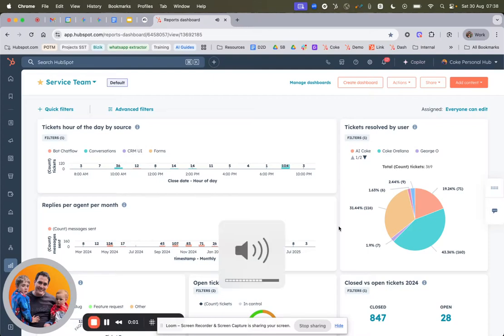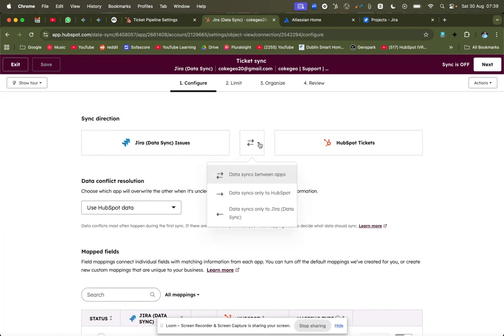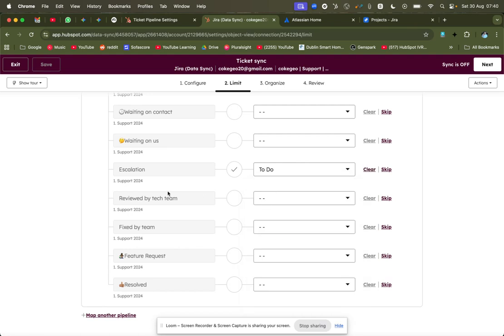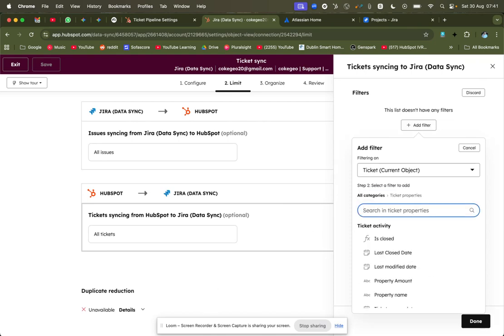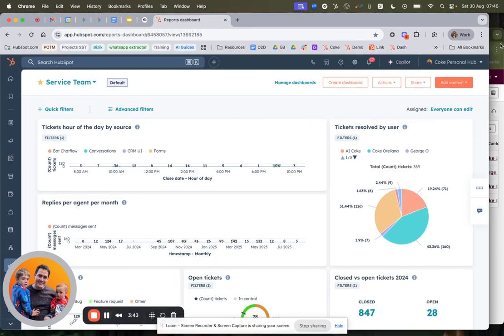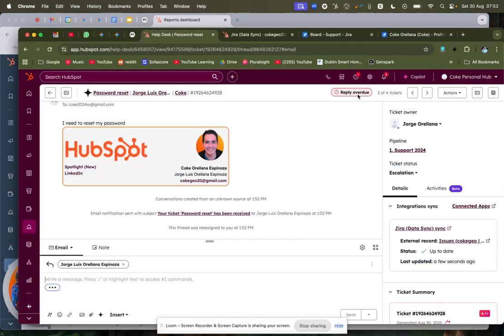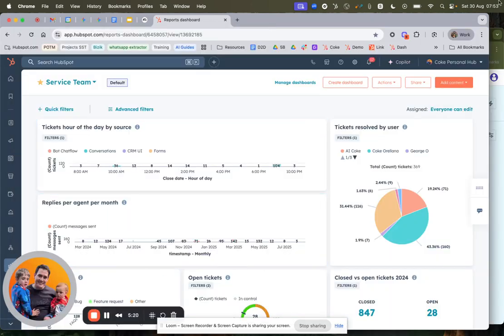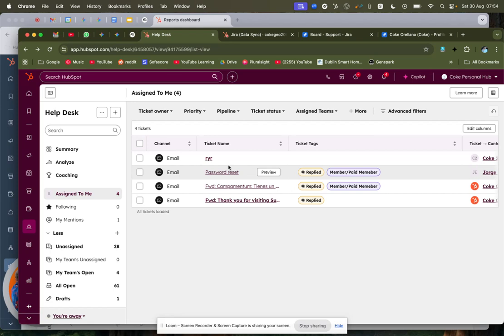Setting Up Jira and HubSpot Integration for Effective Data Sync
Still manually escalating support tickets? The constant back-and-forth between our support team and engineers was a major bottleneck for us.

Most of our customers manage everything from HubSpot but for the ones that manage support escalations through Jira and are looking to see how can they connect it to HubSpot, I've recorded a walkthrough setup.

Full disclosure: I'd never really used Jira before, but the configuration was straightforward. The most satisfying part? Seeing a ticket status change in Jira and watching it automatically update back in HubSpot.

If you're tired of dropped handoffs and endless status requests, this is for you.

Check out the full video for a step-by-step guide on how I did it.

What's one repetitive process you wish you could automate between your teams?